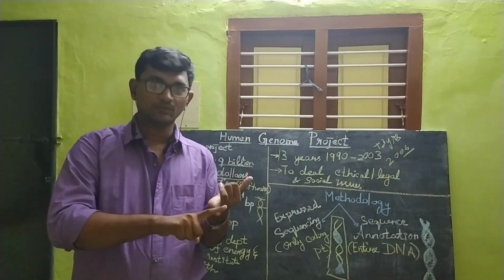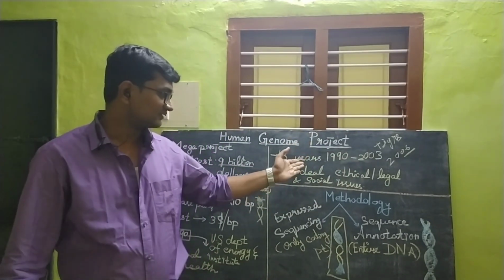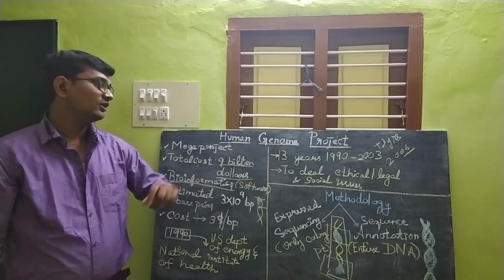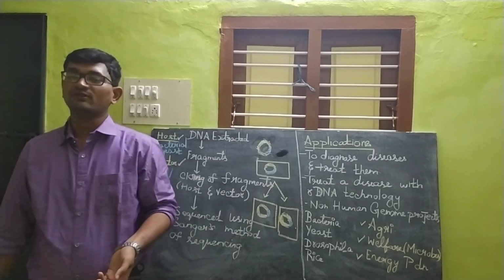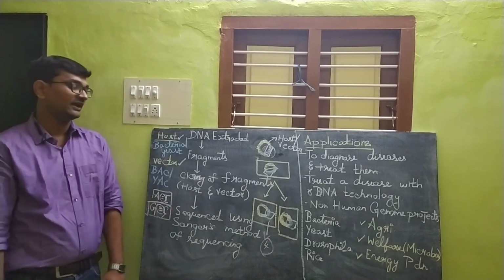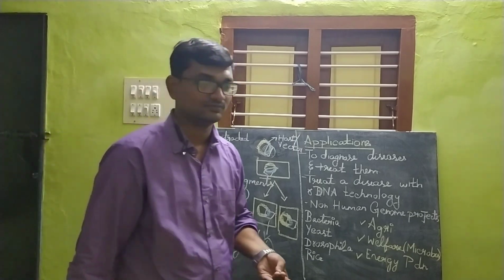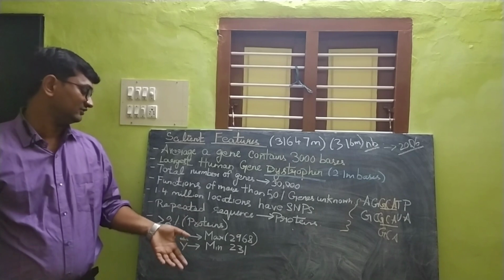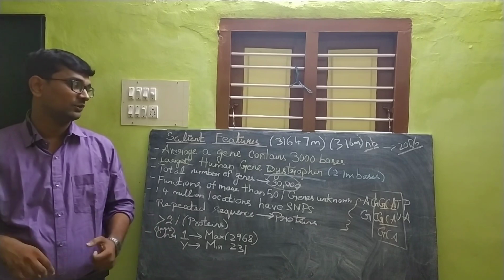Learn Easy-Neet-English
Human Genome project / Molecular basis of inheritance/ Udhaya kumar